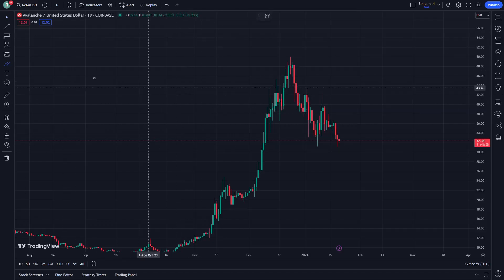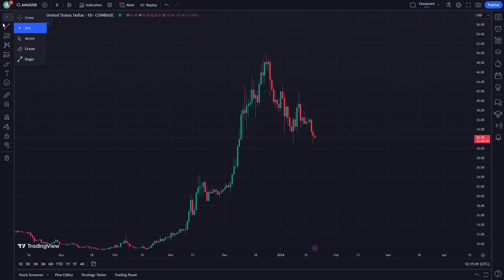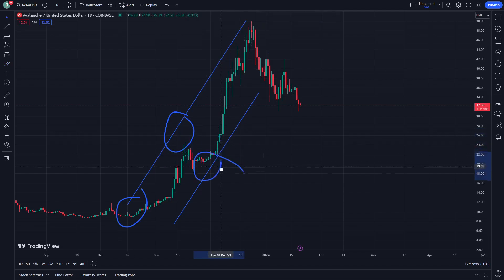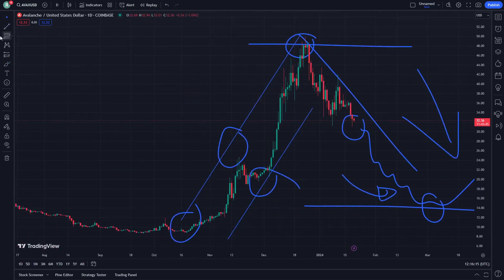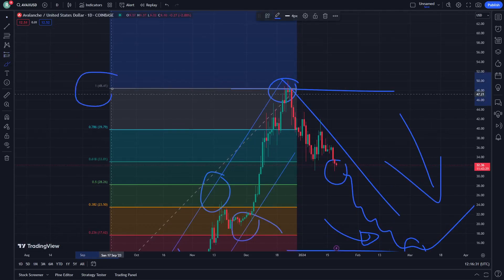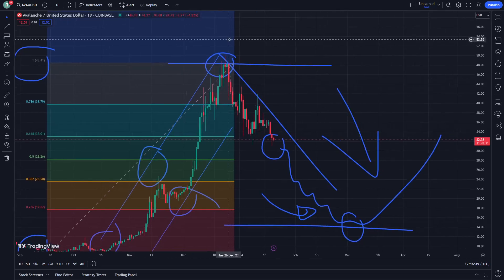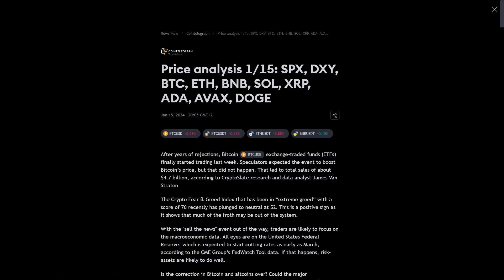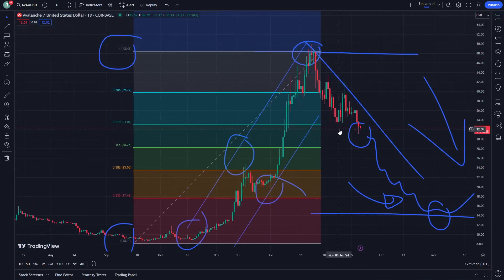AVAX AVALANCHE Price Prediction News Today 20 January